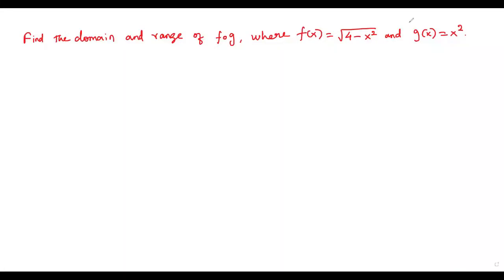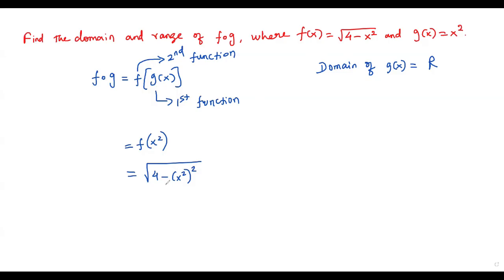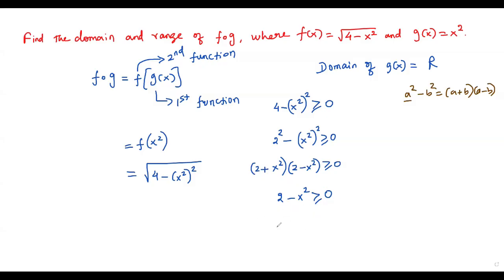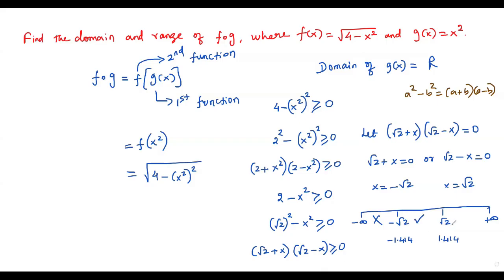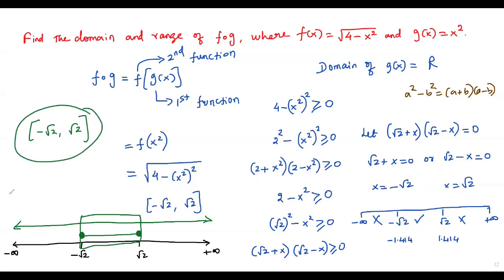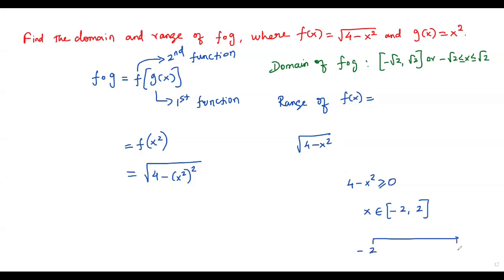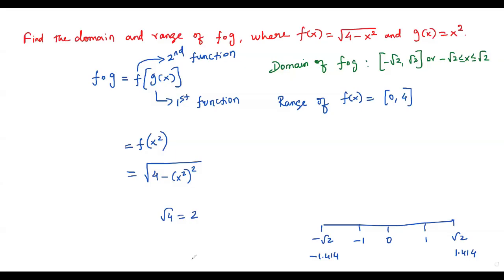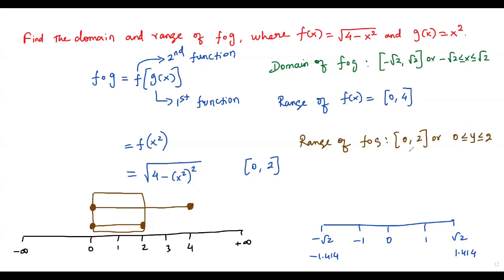Precalculus (Domain and Range of Composite Function)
Find the domain and range of f ∘ g, where

g(x) = x^2